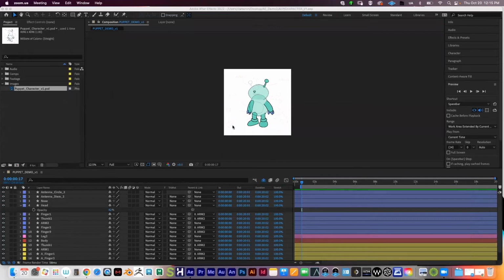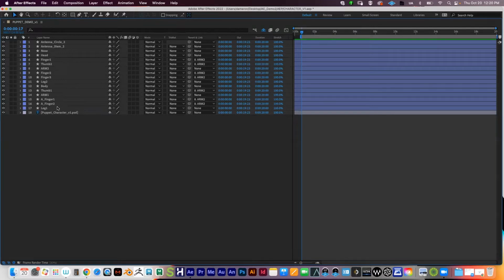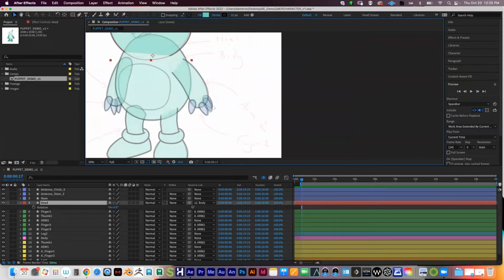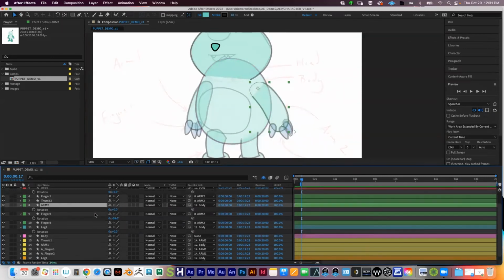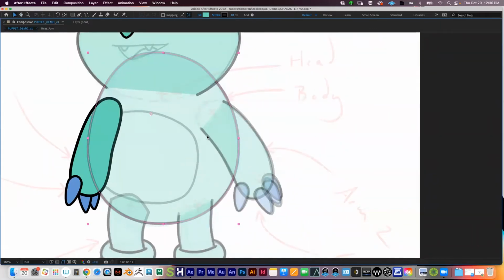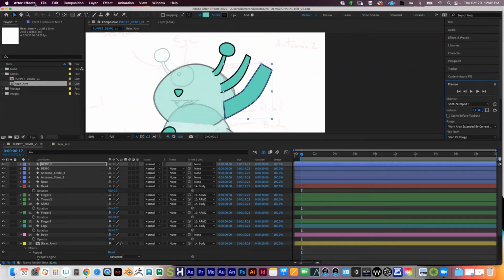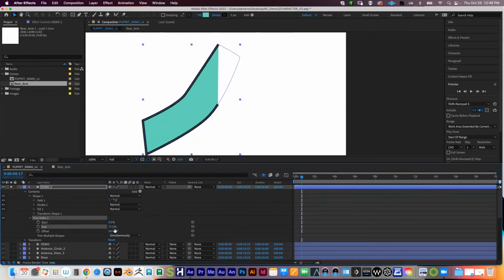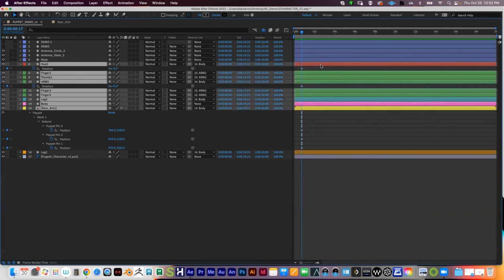After Effects: Build a Puppet (Part 2)